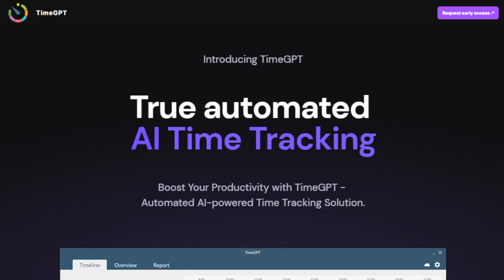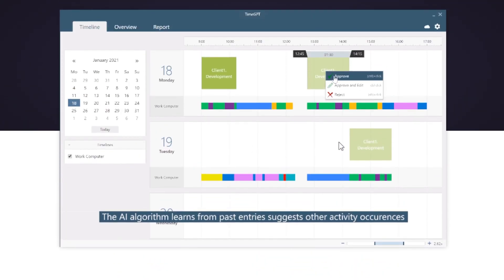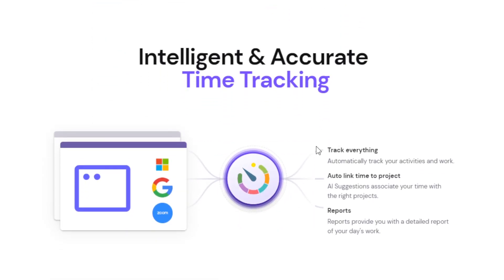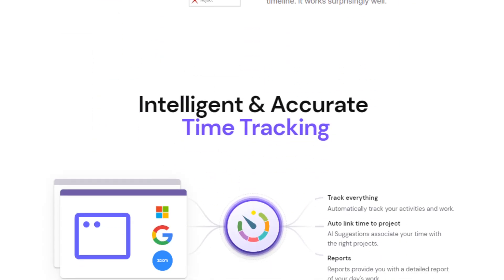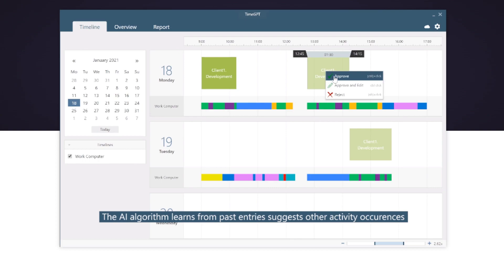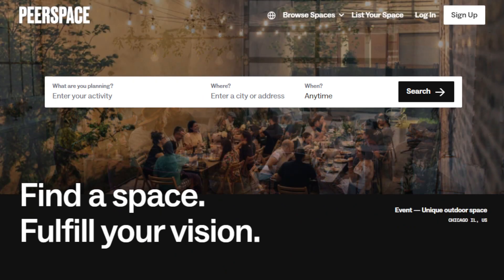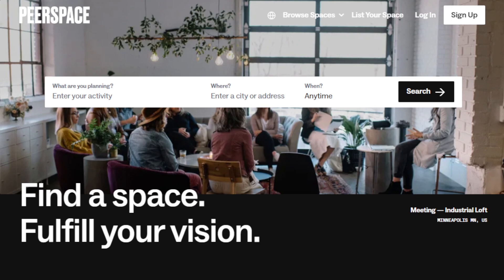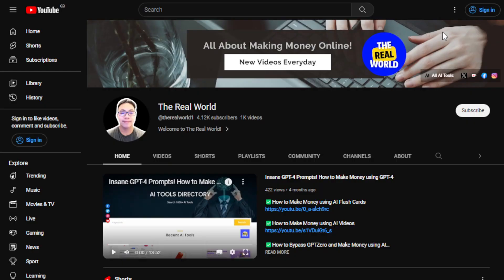How to Make Money using AI Time Tracking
Hey there, in this video, I'm going to show you How to Make Money using AI Time Tracking

TimeGPT is an AI-powered Time Tracking Tool that takes the hassle out of tracking your work hours. Instead of fumbling with timers and spreadsheets, let AI handle the heavy lifting so you can focus on what truly matters - your work.

Here's how it works: TimeGPT automatically tracks your activities in the background. No more manual entries or clicking on timers. It seamlessly associates your time with the right projects using AI suggestions, which continuously learn from your past time entries. And the best part? You'll receive detailed reports of your day's work, giving you invaluable insights into your time management.

Now, let's talk about the benefits of using TimeGPT as a freelancer or someone starting with no experience.

Effortless Time Tracking: As a freelancer, your time is precious. Let TimeGPT handle the time tracking while you focus on delivering your services and building your client base. This will save you time and improve your overall productivity.

Accurate Invoicing: With TimeGPT's automated tracking, you'll have precise records of how much time you spent on each project. Say goodbye to undercharging or overcharging your clients. Accurate invoicing will help you build trust with your clients and enhance your professional reputation.

Data-Driven Insights: By analyzing your time entries, TimeGPT provides valuable insights into your work patterns, helping you identify areas where you can optimize your efficiency and productivity. This way, you can make informed decisions to improve your freelancing business.

Here are different ways to make money using the help of TimeGPT, regardless of your experience or skills:

1. Participate in Online Surveys: Many market research companies pay individuals for participating in online surveys to gather consumer insights. TimeGPT can help you track the time spent on completing surveys and manage your survey-taking schedule efficiently. Websites like Swagbucks, Survey Junkie, and Vindale Research are popular platforms to start earning money through surveys.

2. Microtasking and Gig Work: Engage in microtasks and gig work on various crowdsourcing platforms. These tasks can include data entry, image tagging, online research, and more. TimeGPT will assist you in tracking your time and organizing tasks effectively. Websites like Amazon Mechanical Turk (MTurk), Clickworker, and Microworkers offer opportunities for microtasking.

3. Rent Out Your Space: If you have an extra room, parking space, or property, consider renting it out for short-term stays or events. TimeGPT can help you manage your bookings, communication with guests, and track the time you spend on managing your rental. Websites like Airbnb, VRBO, and Peerspace are popular for property rentals.

4. Social Media Management: Become a social media manager and help businesses or influencers manage their social media presence. TimeGPT will assist you in tracking the time spent on content creation, scheduling, and engaging with followers. Platforms like Hootsuite and Buffer can help you streamline your social media management tasks.

5. Remote Virtual Assistant: As a virtual assistant, you can provide administrative support to busy professionals or entrepreneurs. TimeGPT will help you manage your tasks, schedule appointments, and track your time while working on various projects.